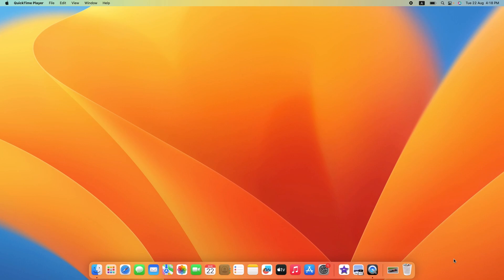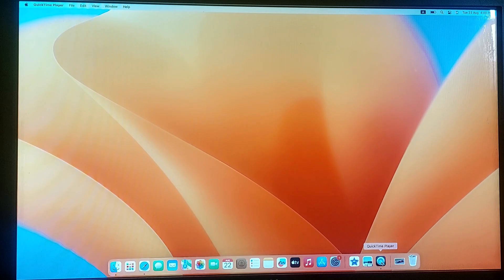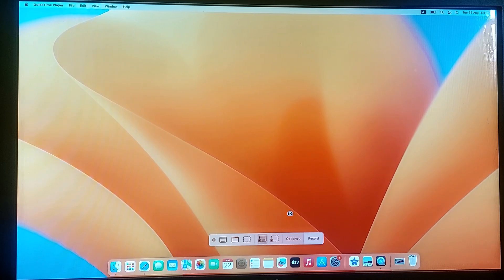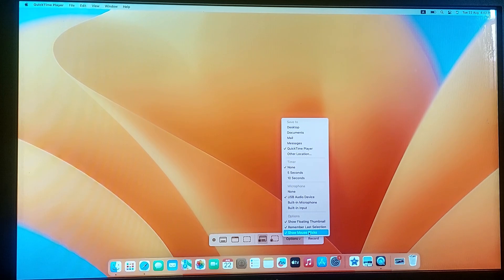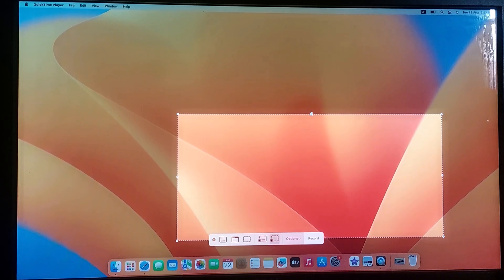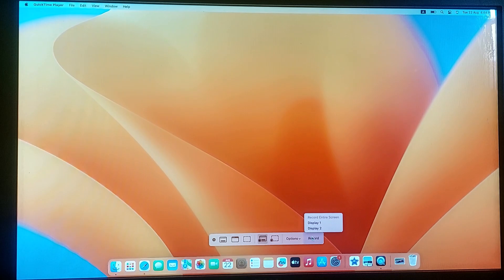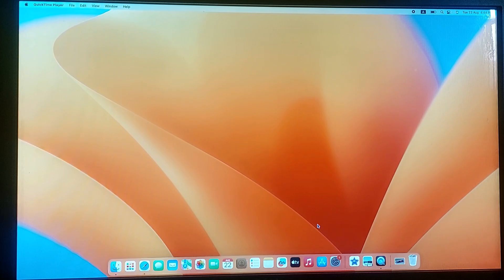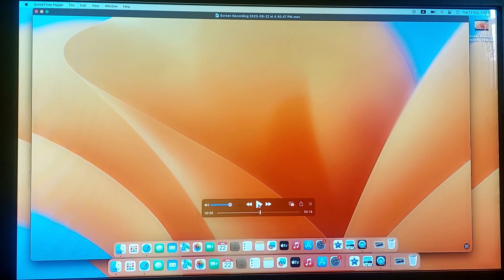How to Screen Record on MacBook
This video guides about how to screen record on macbook in a few simple steps.

To understand how to record screen on MacBook pro and MacBook Air, follow the step-by-step guide.

Screen recording on your MacBook is essential for making tutorials, capturing gameplay, and sharing your screen.

To record screen on macbook , we are going to use QuickTime Player, that has built-in screen recording feature.

Here are the Steps to Record Screen on MacBook with Audio (MacBook Pro & MacBook Air):

1. Open QuickTime Player on your MacBook.

2. Click "File" on the top menu and select "New Screen Recording" from the drop-down.

3. Choose to record the entire macbook screen or select a specific area.

4. Click on the "Start Recording" button.

5. Click Stop icon in the top menu bar to stop screen recording.

You now know how to record screen on MacBook using QuickTime Player. This skill opens up a world of possibilities for content creation, sharing information, and collaborating with others.

So that's how to screen record on MacBook. If you still have trouble recording screen on mac, ask in the comments section below, and I'll surely respond.